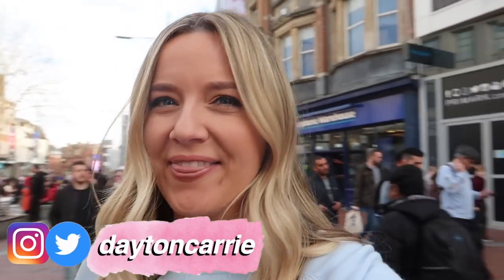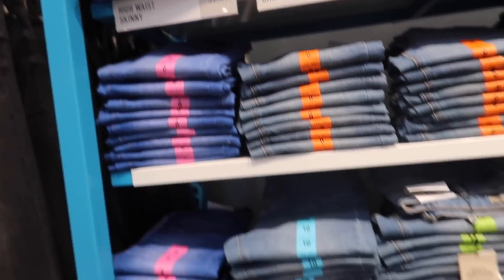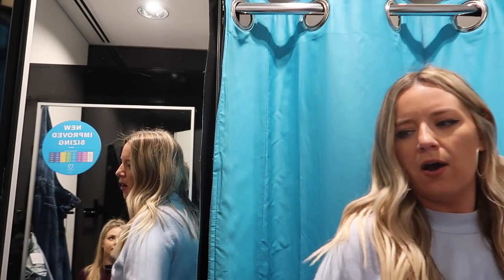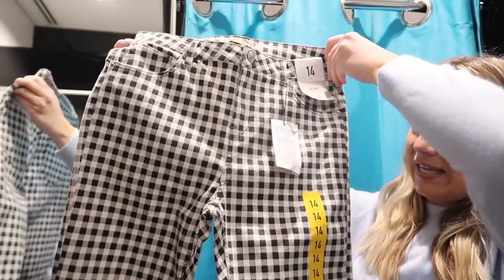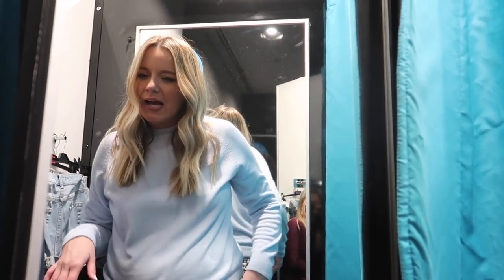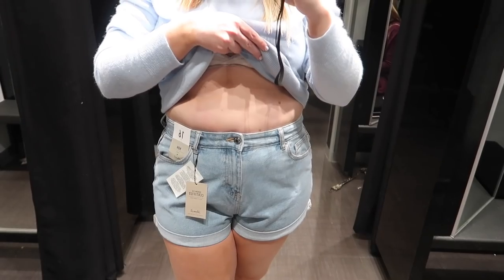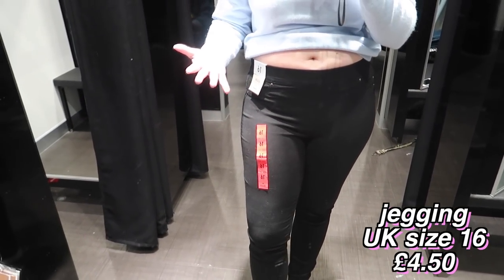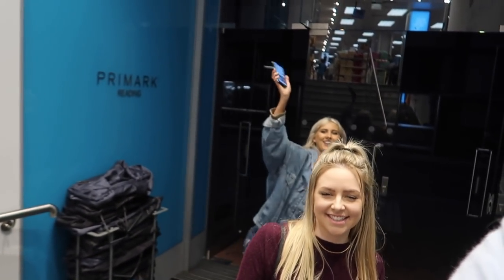TRYING ON DIFFERENT SIZES AT PRIMARK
OPEN ME UP FOR MORE FUN!

Today we're back with another "trying on different sizes" video...and for this one, I'm trying on different sizes at PRIMARK! I went to the UK for a week and long before I arrived, I KNEW I had to film a video here. Not to spoil anything, but this might be my most confusing try on yet. am I a size 14? Am I a size 16? Am I a size 18?! We may never know. Hope you enjoy! xo

FAQ:
Where do I get my glasses from/What style are they?
Anywhere (Brown)
Aurora (Warm Tortoise)
Prism (Translucent)
What camera equipment do I use?
Old Main Channel Camera
New Main Channel Camera
Wide Angle Lens
"Blurred Background" Camera Lens
Vlog Camera
My Lighting